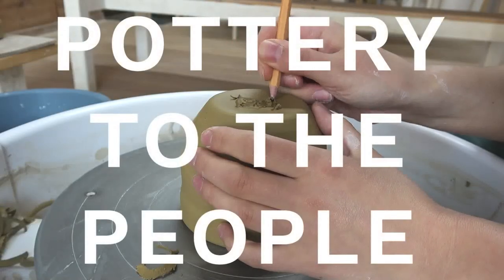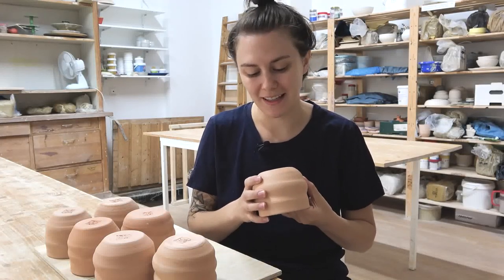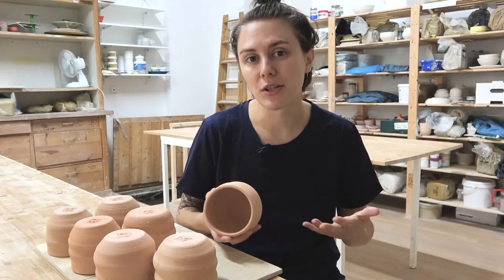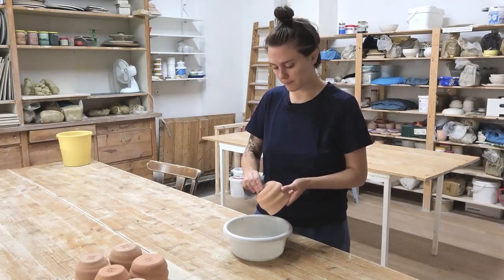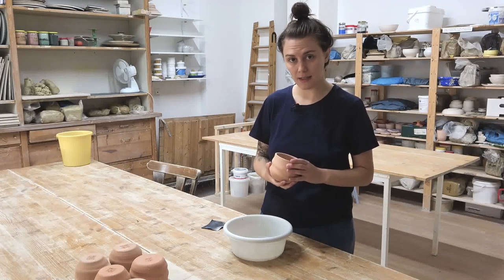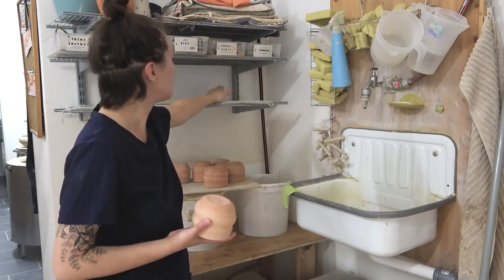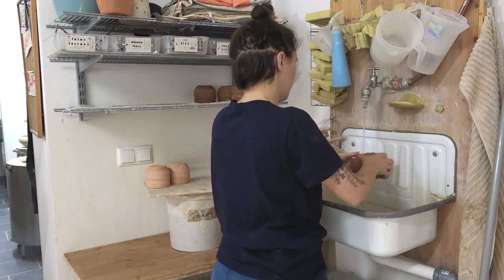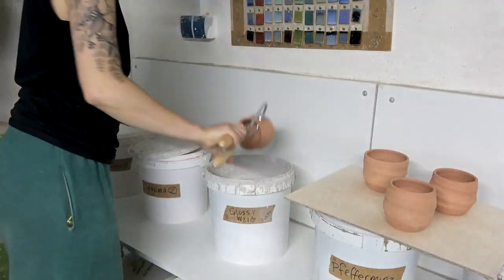Wet Sanding Pottery // How to sand pottery safely!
Hi friends! Do you ever need to sand your pottery? Here’s the thing— you don’t want to sand your bisqueware like normal, because when you do it puts all that silica dust into the air, but breathing in silica dust can be extremely hazardous to your health long-term. So I want to show you this simple method for how to sand  pottery safely. It’s called wet-sanding, which uses water to capture all that silica dust while your sanding your bisqueware.

//TOOLS & CLAY
Stuff I use and recommend:

//SAY HI!